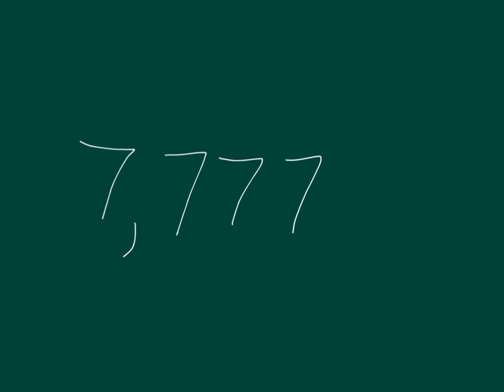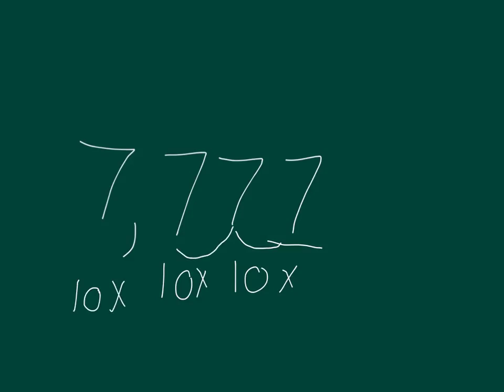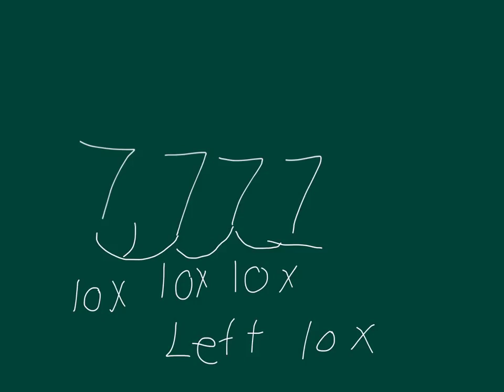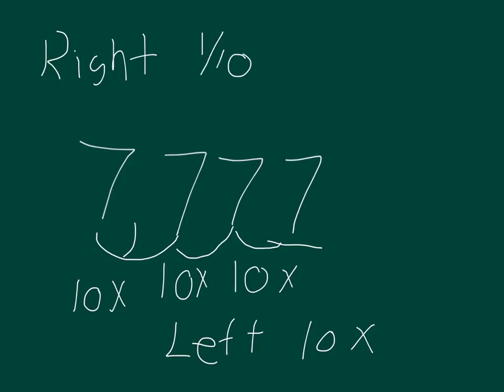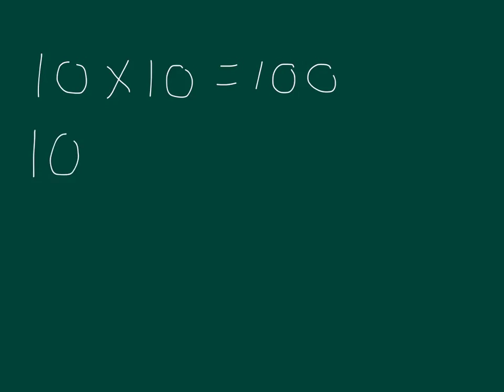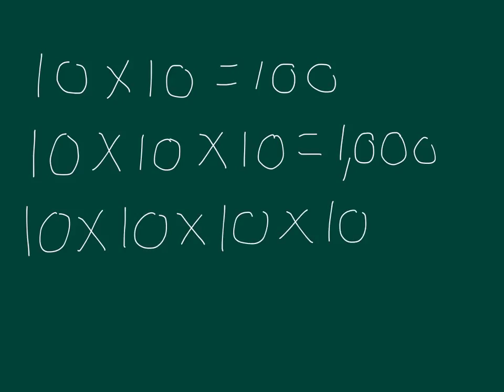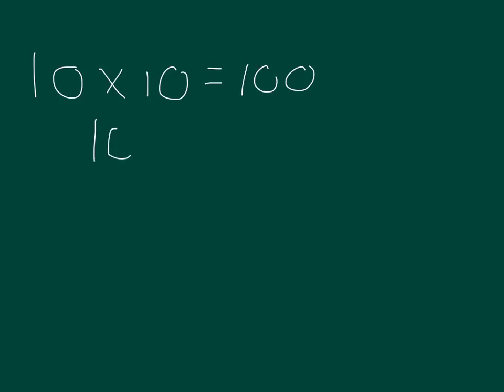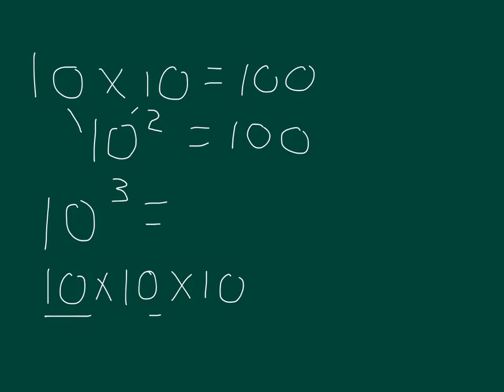Powers of ten